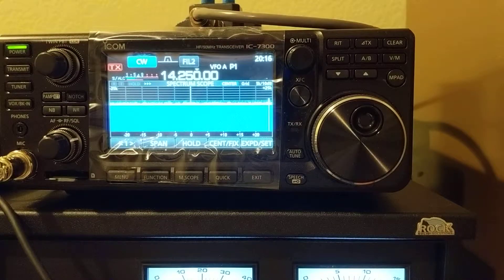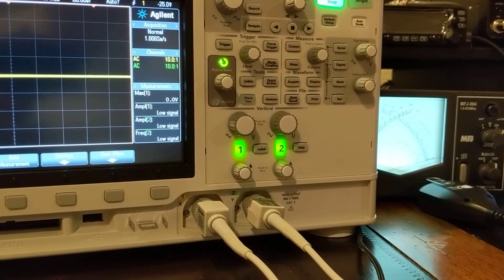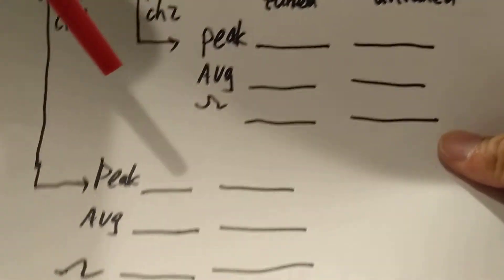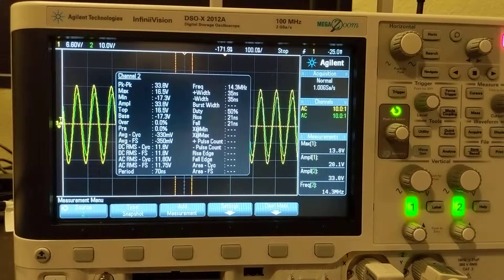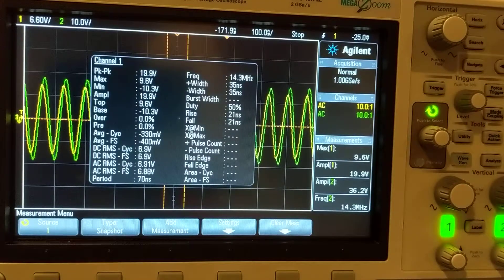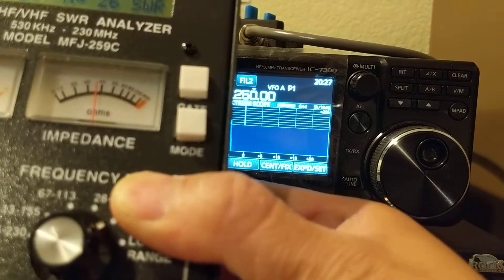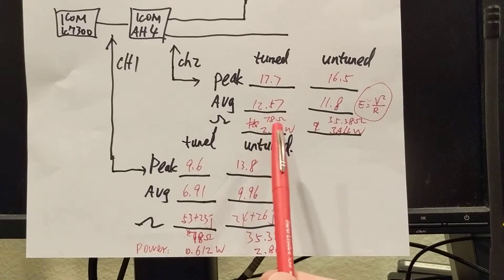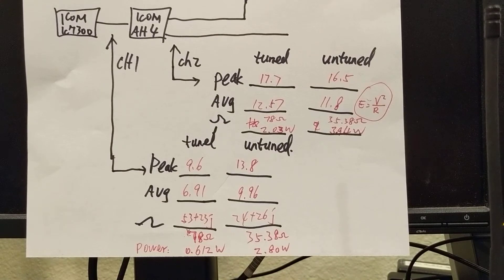ICOM AH-4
This video checks the Antenna waveform and power on both sides of ICOM AH-4 antenna tuner.